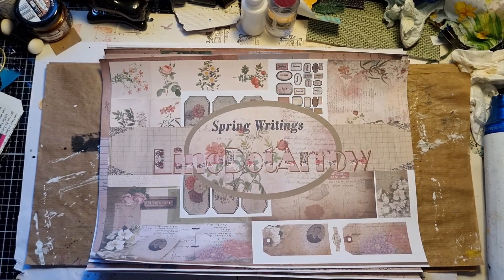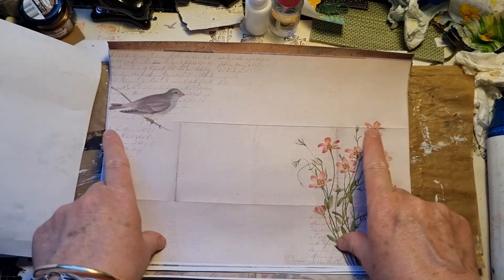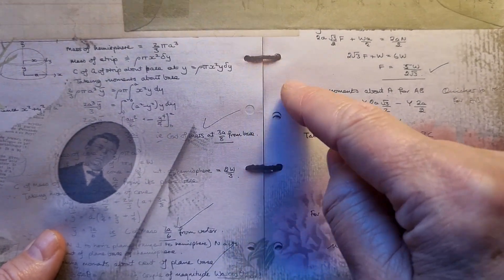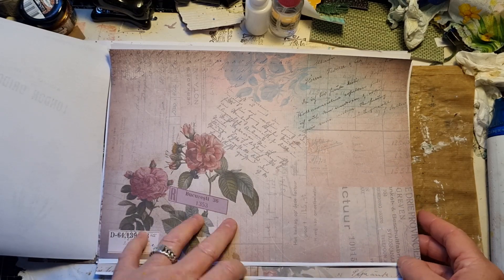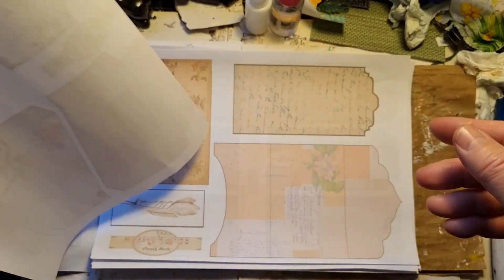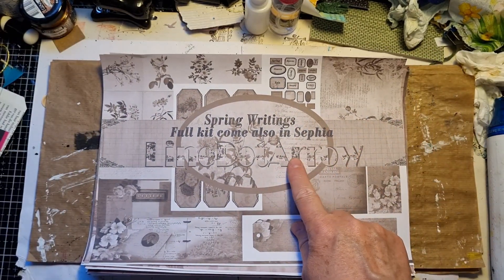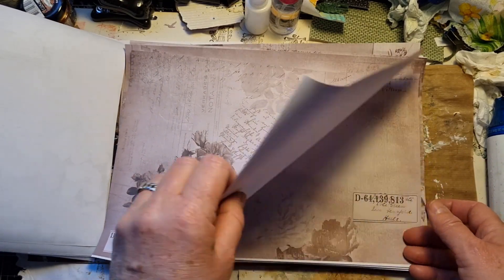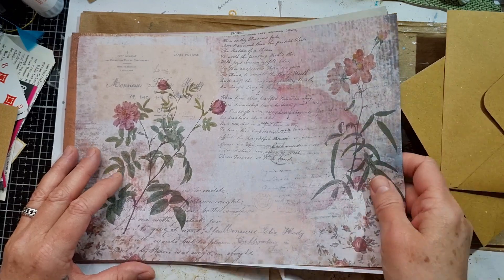Design team project for @linedotarrow - part 1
Hi guys here part 1 of my dtp for Linedotarrow.